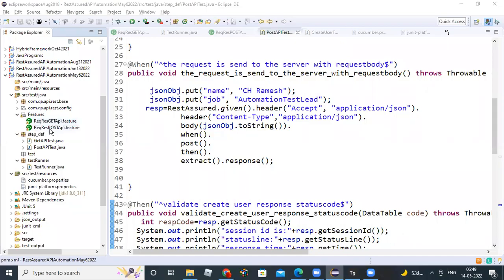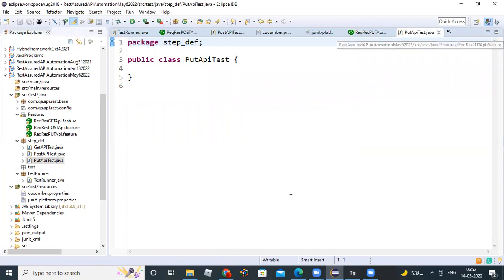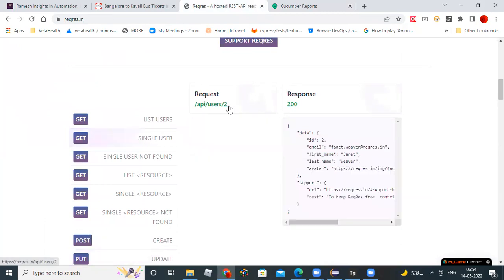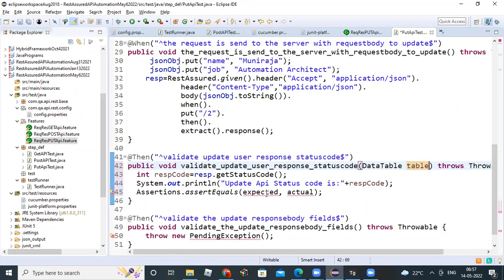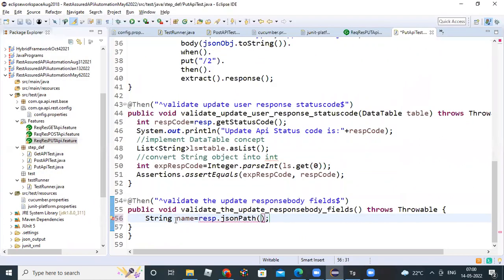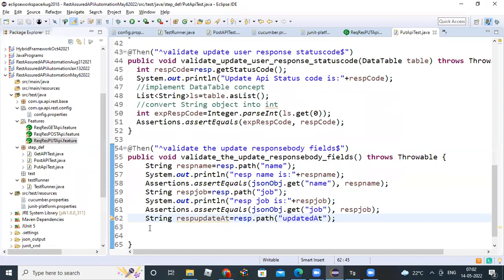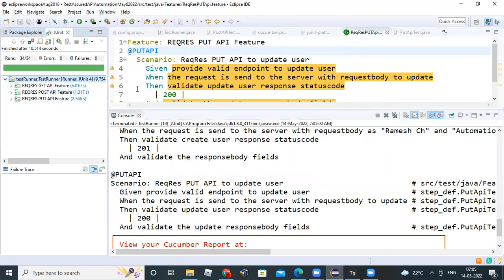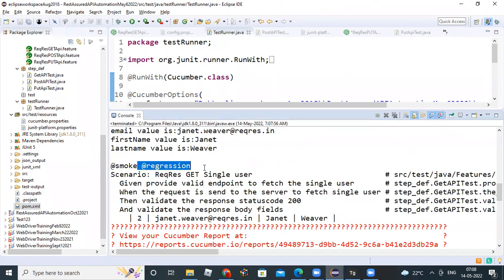BDD RESTASSURED PUTAPI DEMO